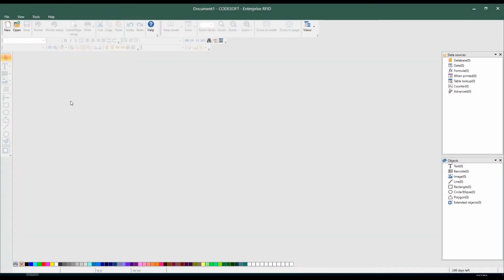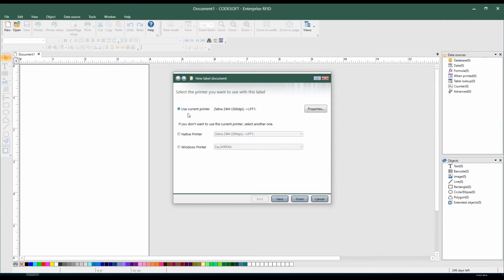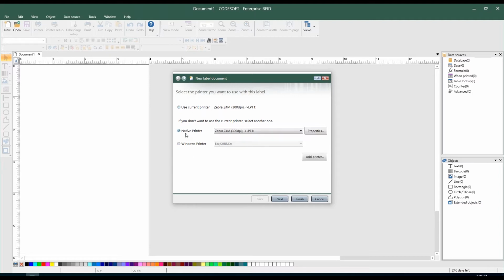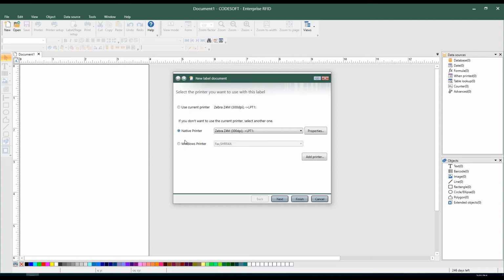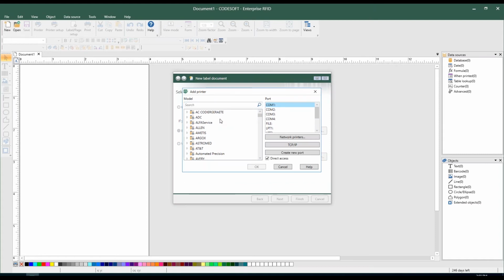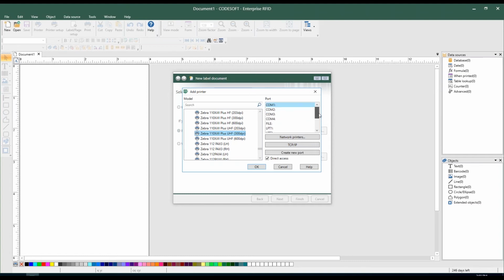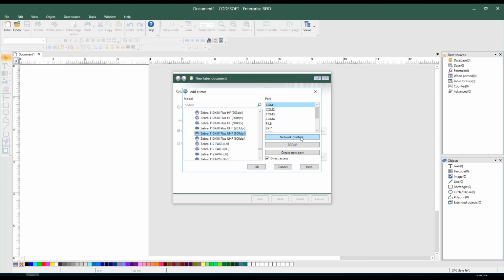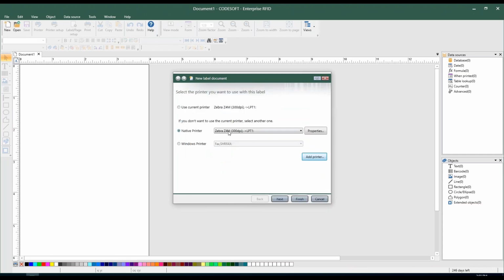How to Add a Printer Driver in CODESOFT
Note: The instructions are the same in LABELVIEW.